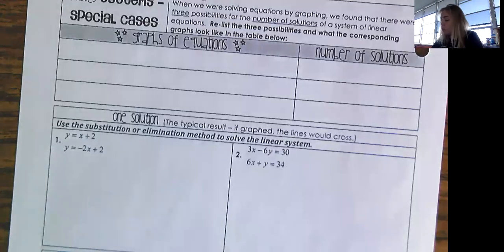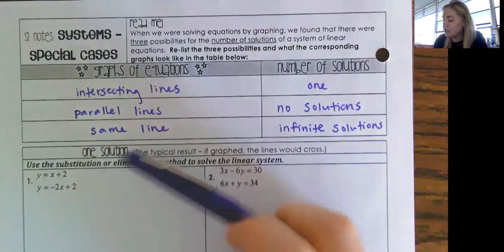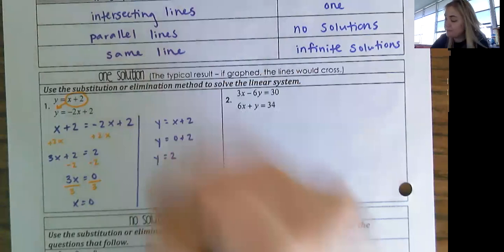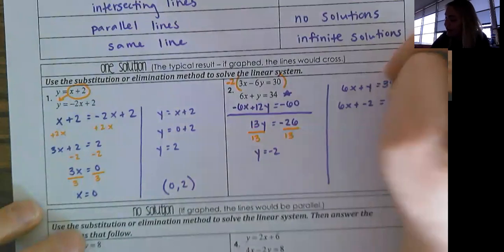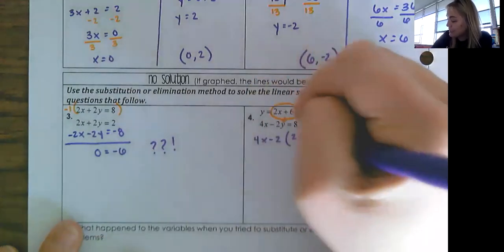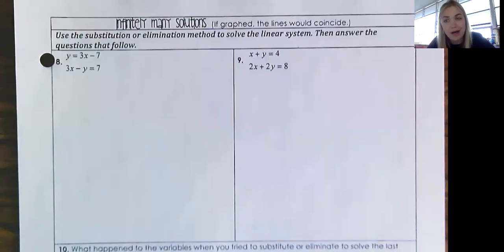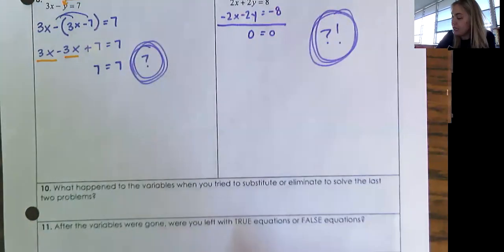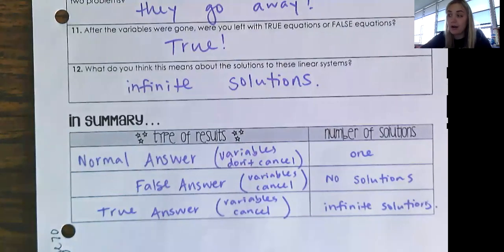Systems Special Cases